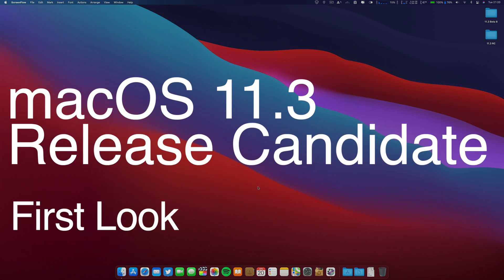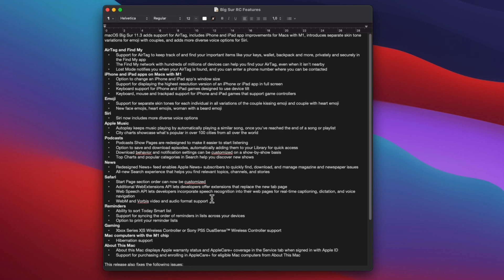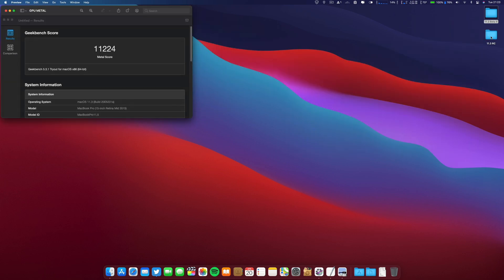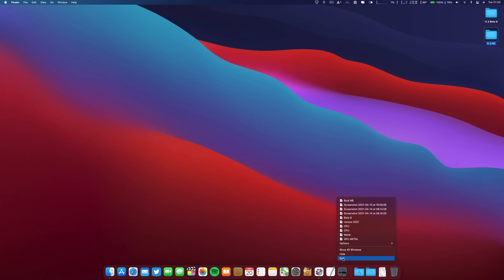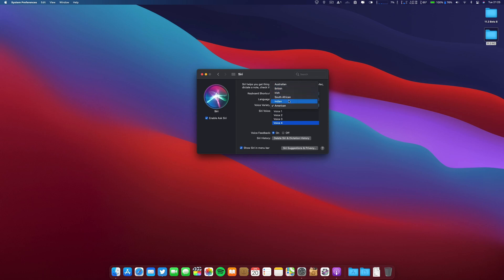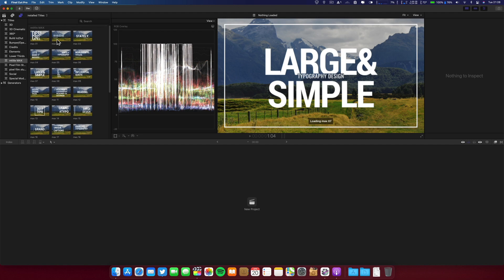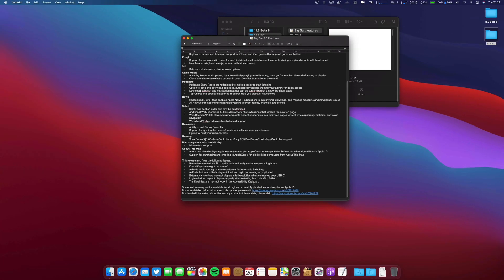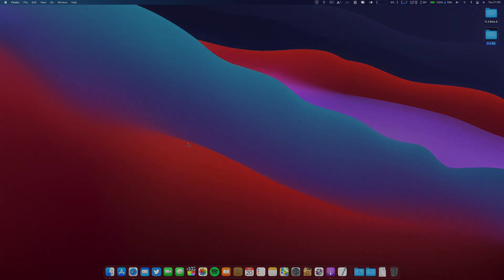macOS Big Sur 11.3 - First Look / Benchmarks